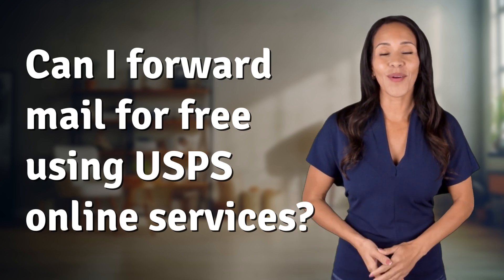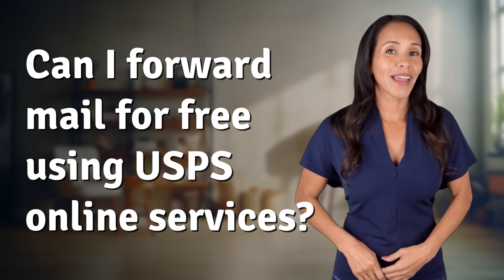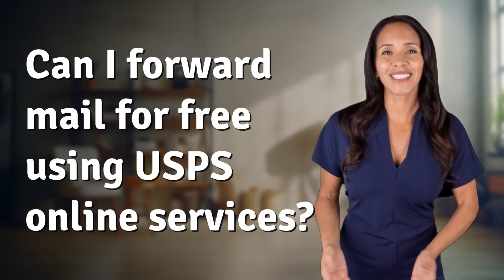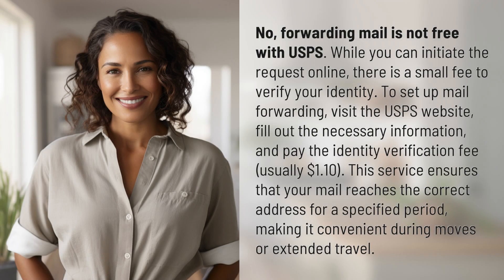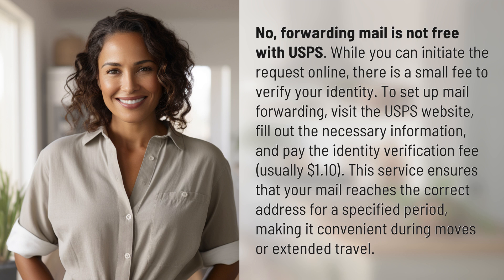Can I forward mail for free using USPS online services?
USPS Mail Forwarding: How it Works 👉 Mail Forwarding Guide 👉 Learn how USPS mail forwarding works and how to set it up for a small fee. Keep your mail on track during moves or travel with this convenient service.

Laura S. Harris (2024, June 23.) Can I forward mail for free using USPS online services?
    🌐 AskAbout.video